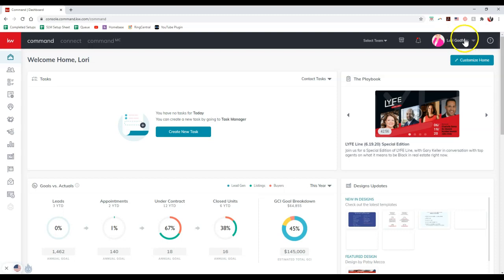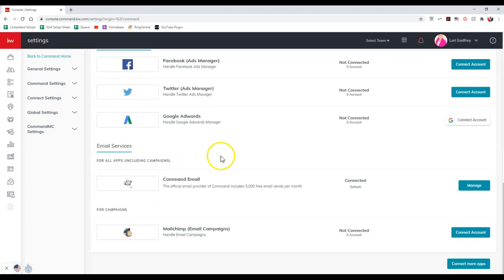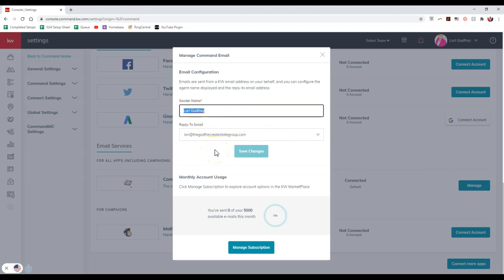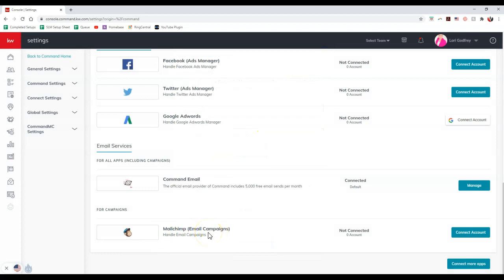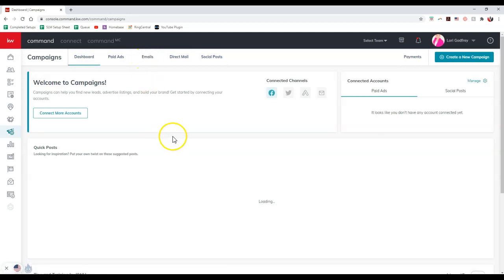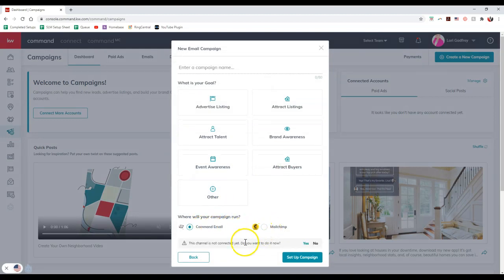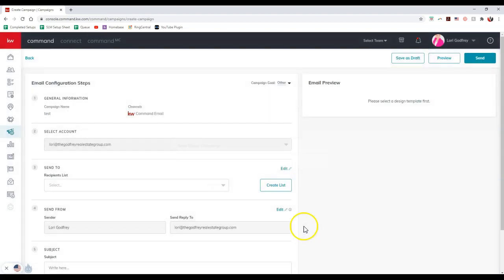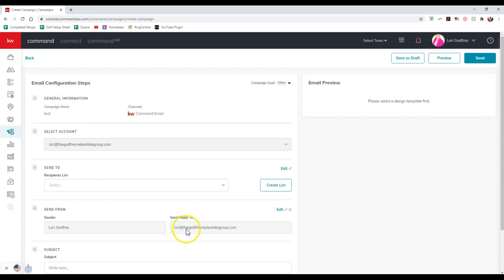KW Command Tip - Send A Campaign Email With Command Email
Learn how to use command email to send campaign emails from your command platform with CEO Scott Le Roy of Scott Le Roy Marketing.